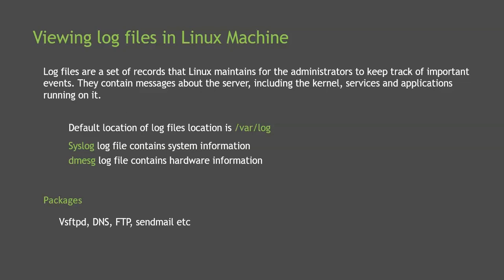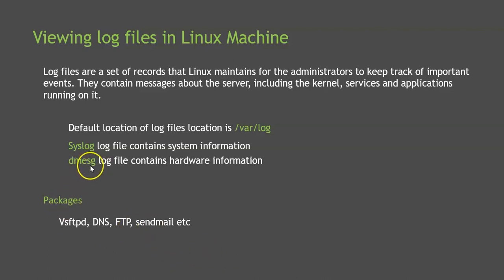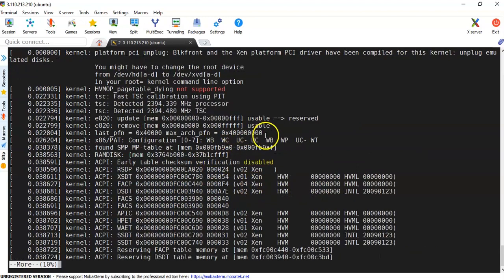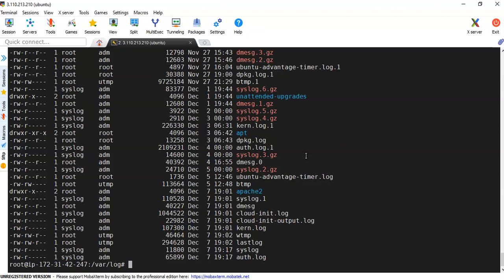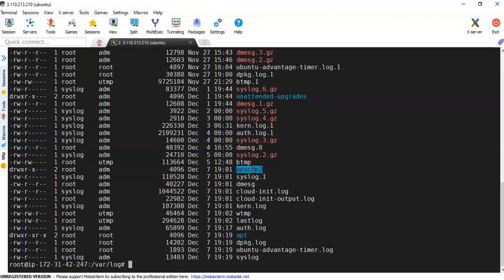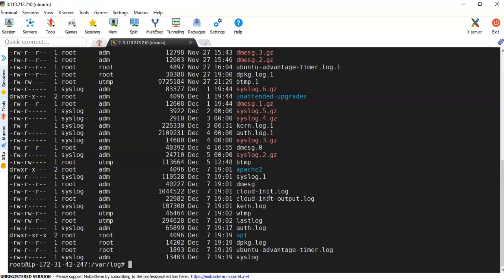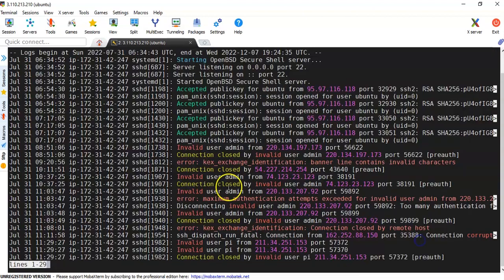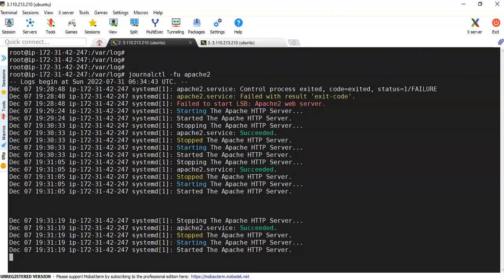How to view logfiles in Linux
Log files store a record of some kind, usually in a plain text format with timestamps. Any text editor can open a LOG file or convert one to another text format.